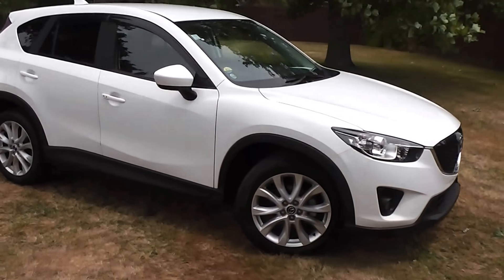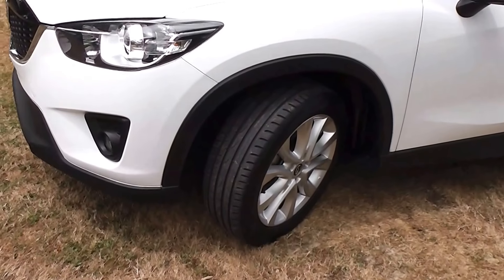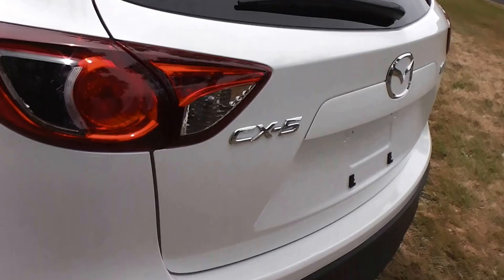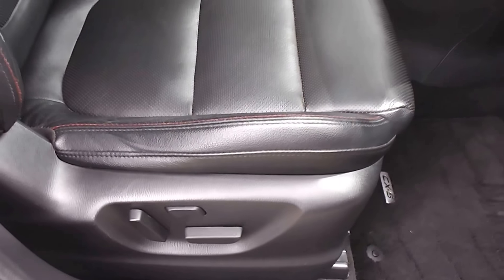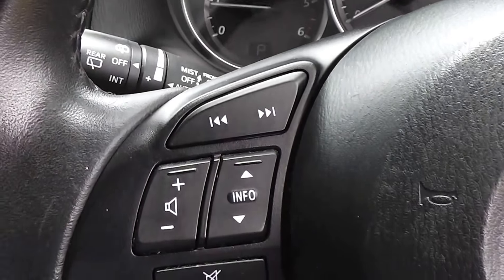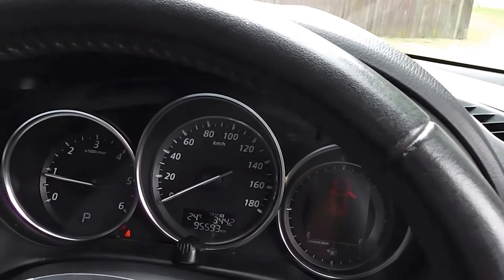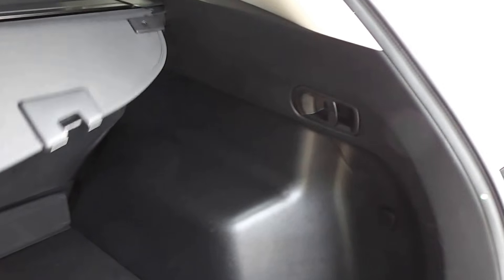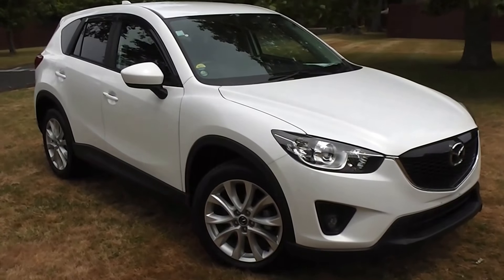Mazda CX 5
2012 Mazda CX-5 XD L-package powered by a 2.2 litre diesel turbo Skyactiv engine